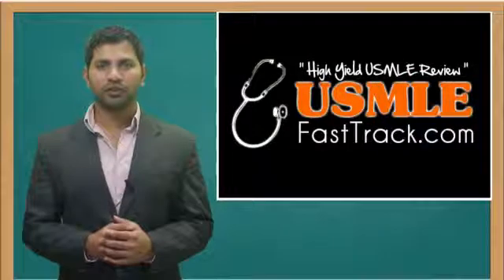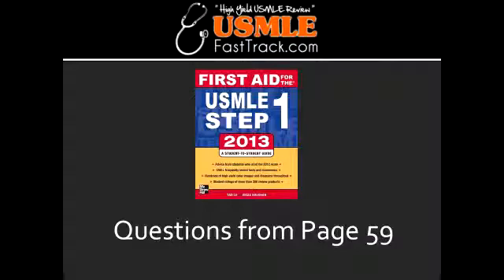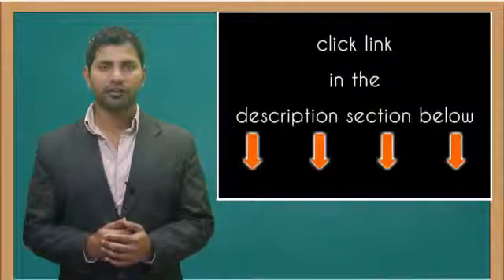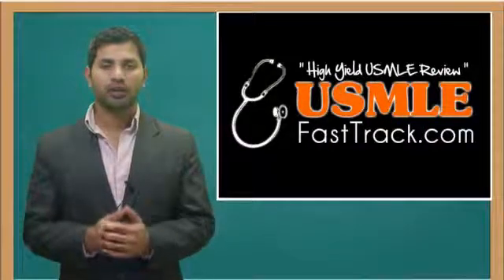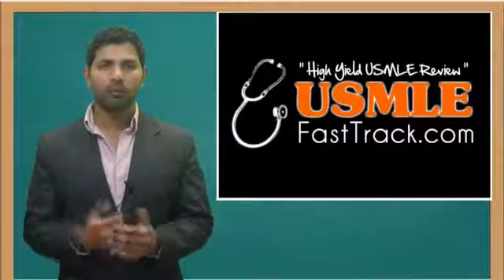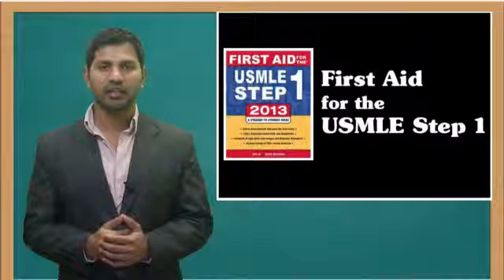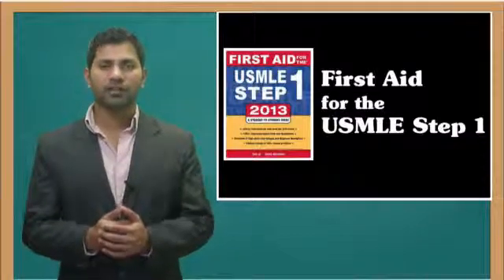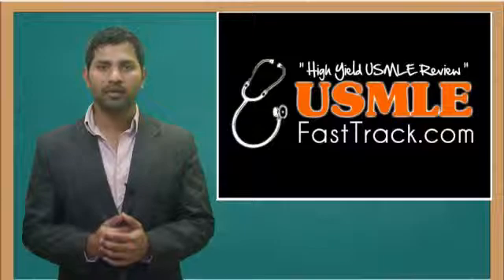Low Birth Weight - Define, Causes & Consiquences.